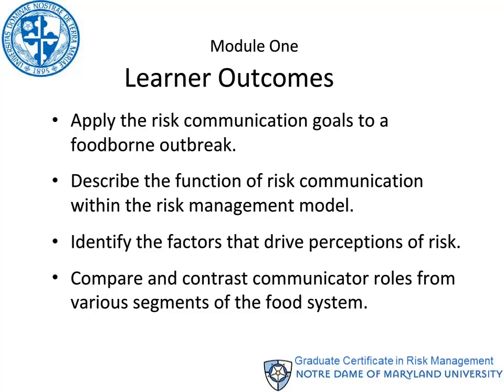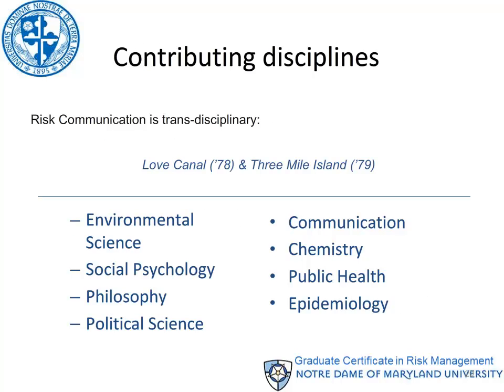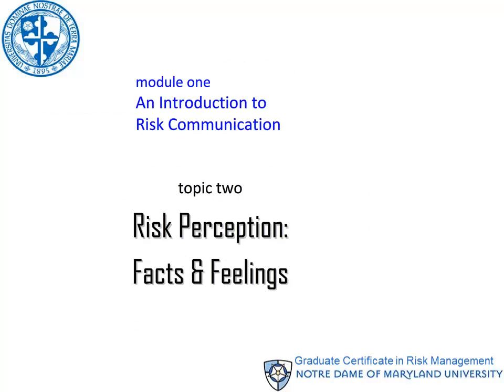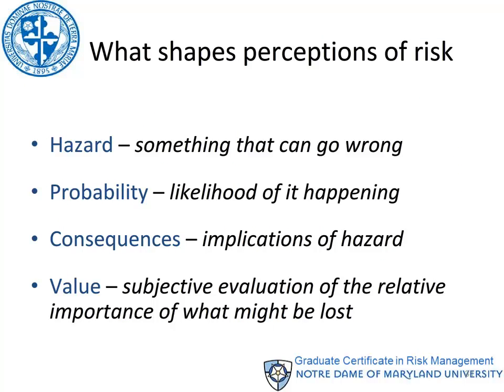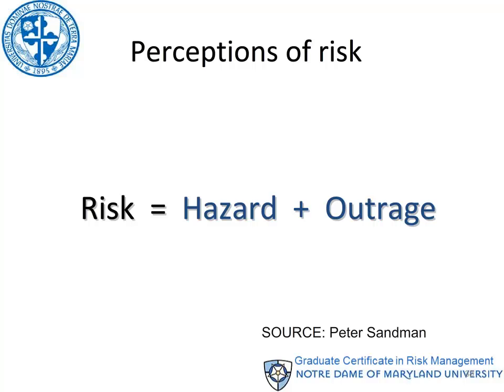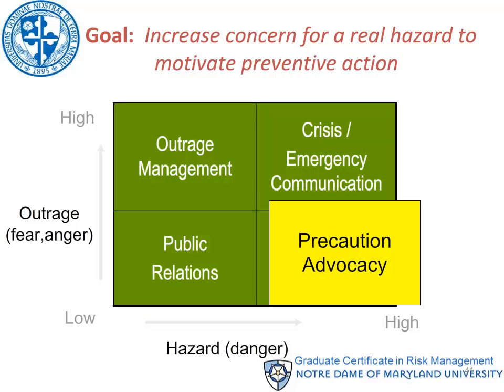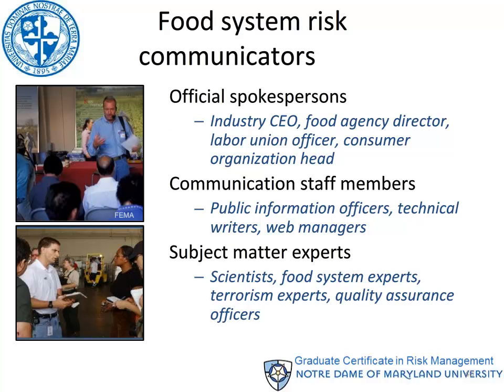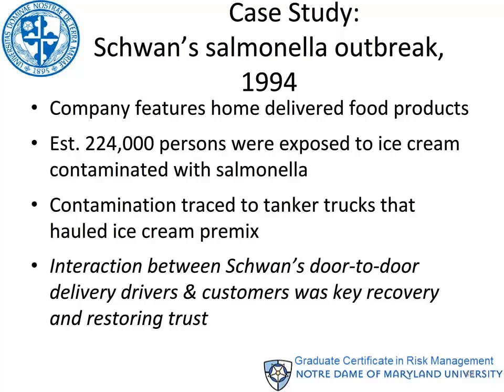Mod 1 Video